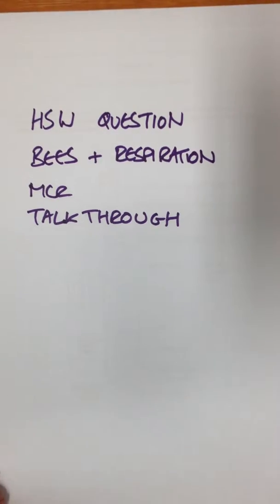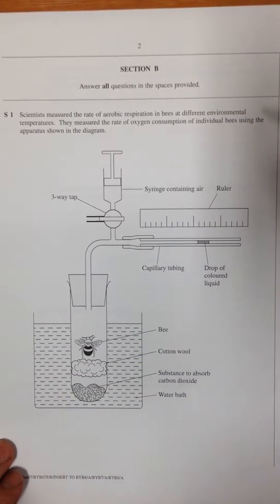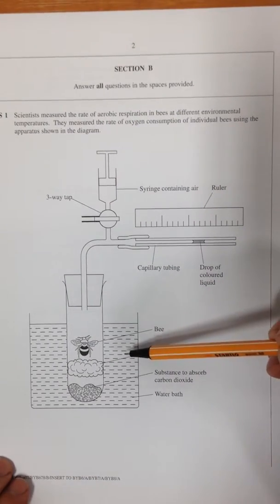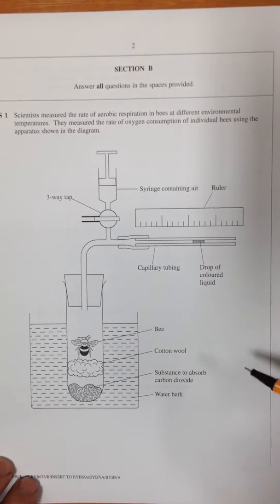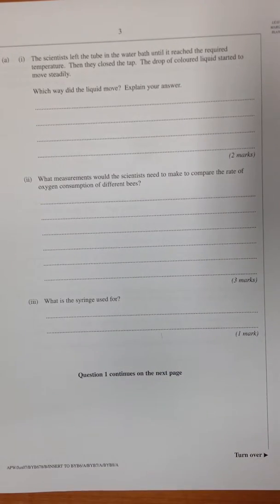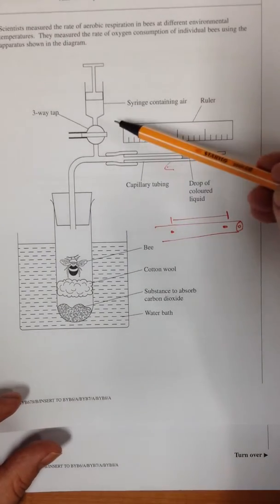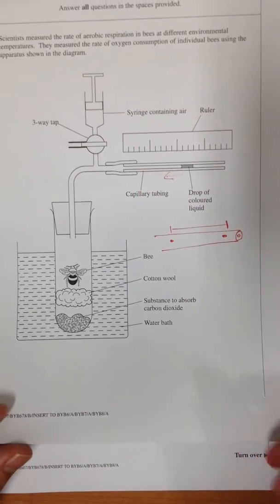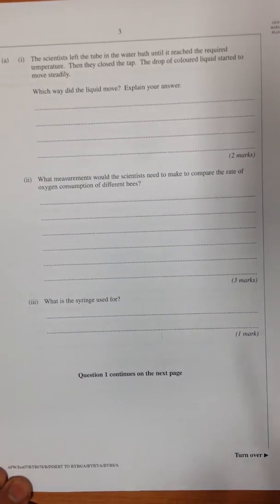HSW BEES RESP